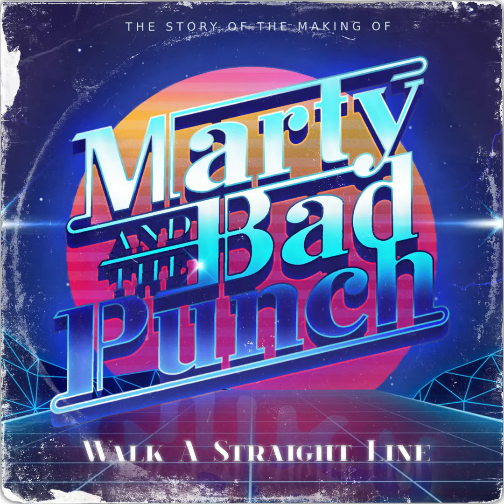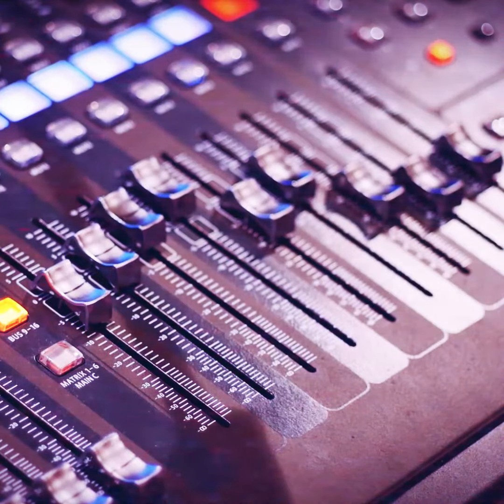Marty And The Bad Punch - The Story Of The Making Of Walk A Straight Line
Available as DOWNLOAD and STREAM!

"Walk A Straight Line gets things going in an upbeat way with an irresistibly catchy hook line. It's pure AOR."
- velvetthunder.co.uk

The Story Of The Making Of Walk A Straight Line feat:

▪️Marty Punch - Guitars
▪️David Cagle - Vocals
▪️Robert Karasek - Keyboards
▪️Martin Motnik - Bass
▪️Carsten Enghardt - Drums

and very special guest: JK Northrup - Voice over 😎🤘🏻